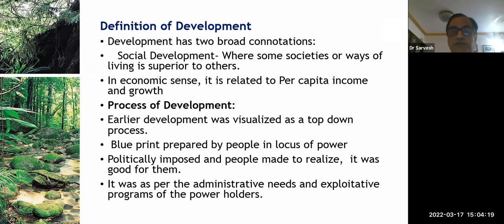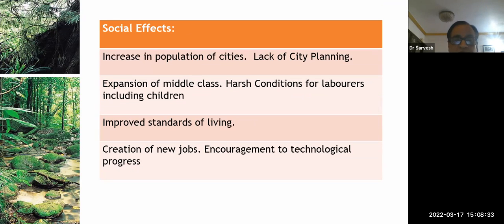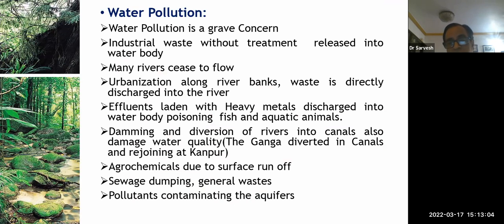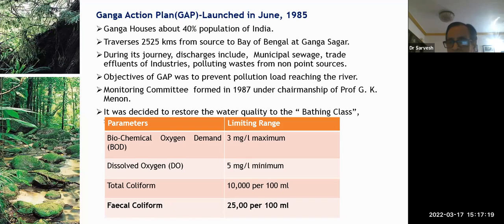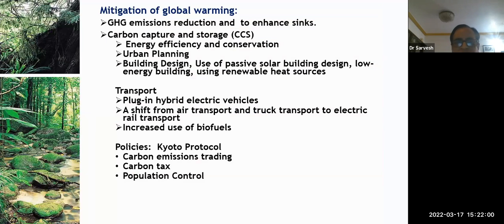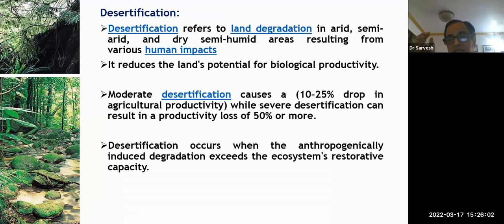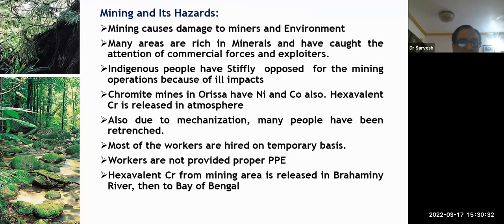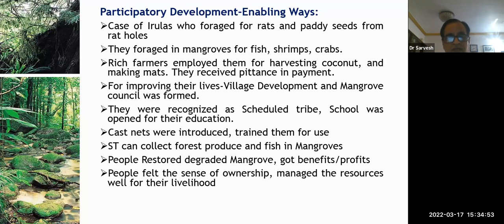Development Needs and Consequent Fallouts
Course: MSD 013: SOCIO-CULTURAL SYSTEM
Block 2: Social Change
UNIT 4- Impact of Development
Topic: Development Needs and Consequent Fallouts
Expert: Dr. Sarvesh Pandey,  Ex General Manager -Head -Health, Safety  and Environment & Sustainability Development Officer(SDO), Oil &Natural Gas Corporation (ONGC)
Programme Details: